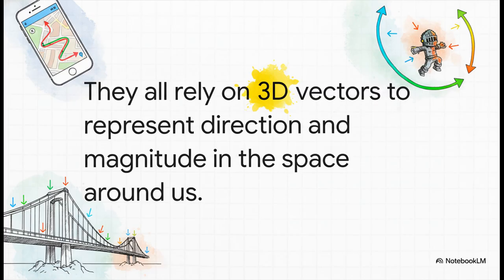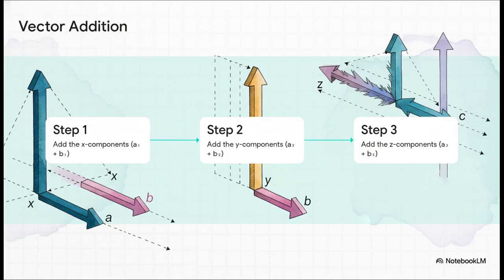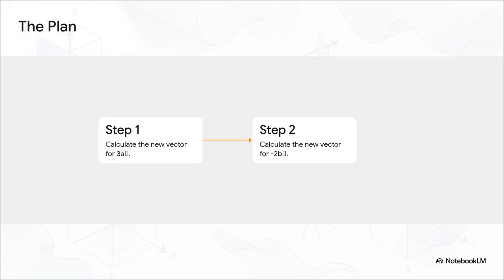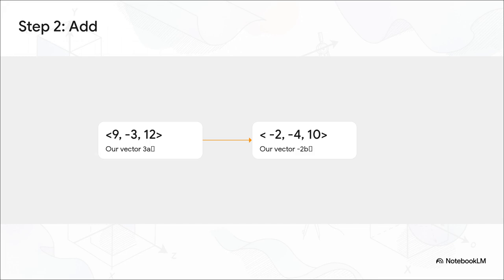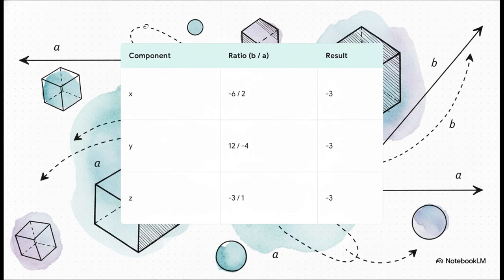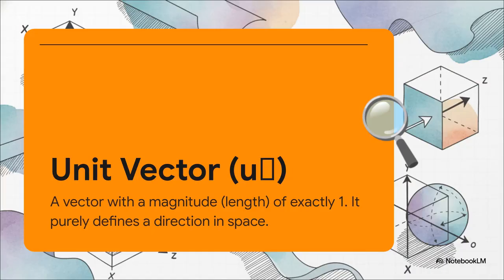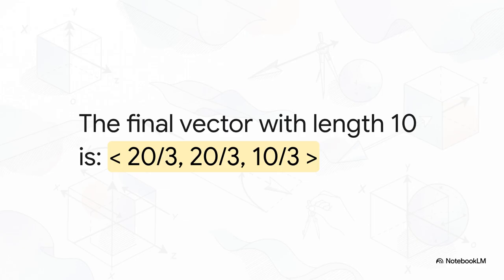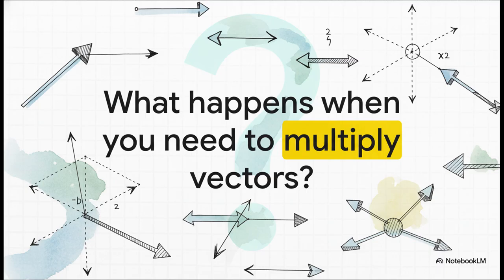Calculus 11.2: Vectors in 3D Space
Vectors in 3D Space — Calculus Study Guide (Section 11.2)

This video provides an educational overview of Vectors in 3D Space, covering the key concepts, formulas, and worked examples from our Calculus course.